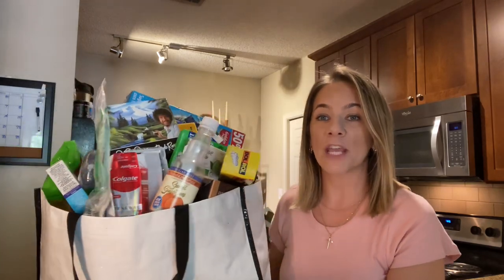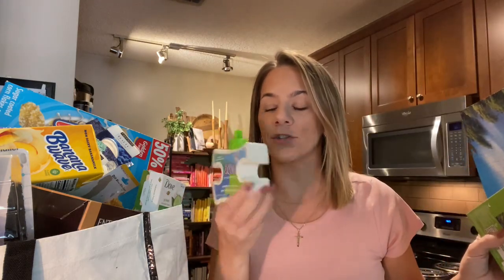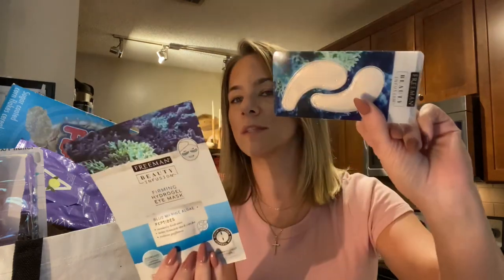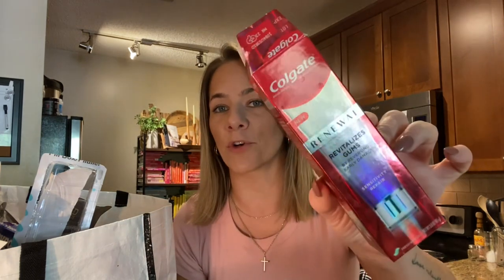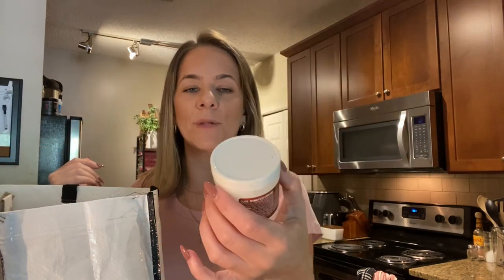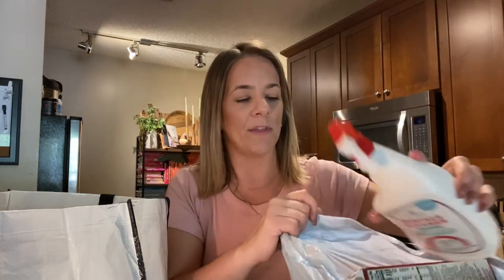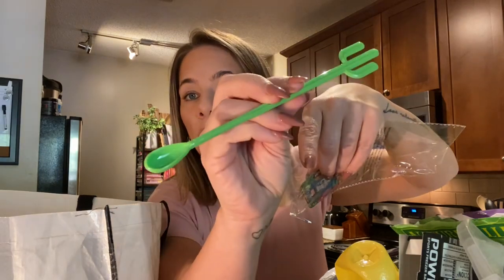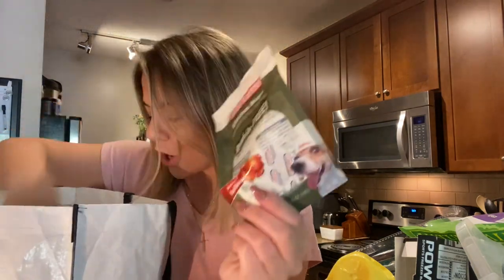DOLLAR TREE EMPTIES